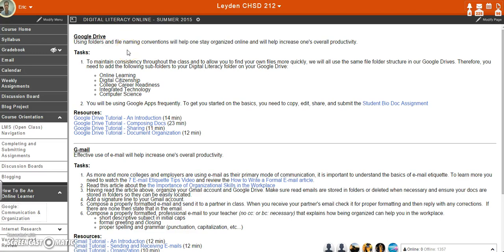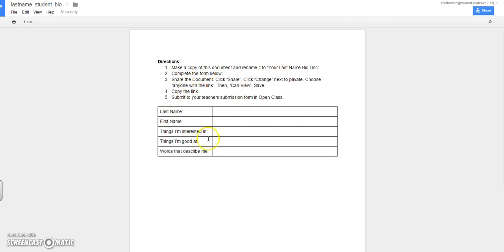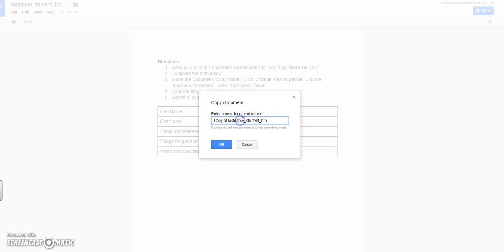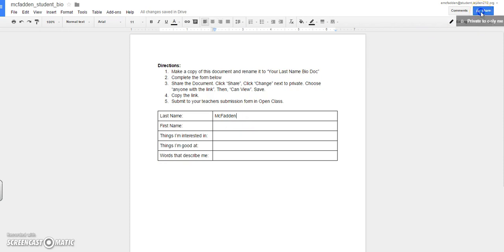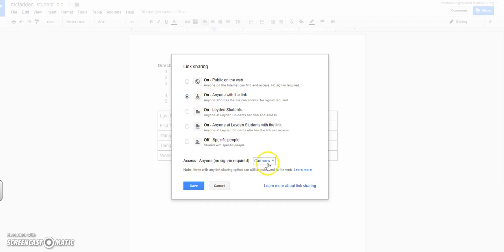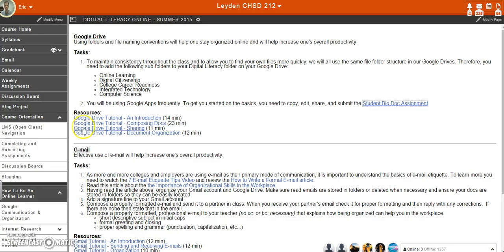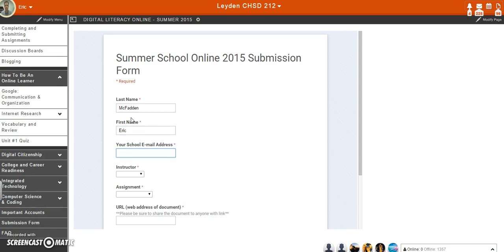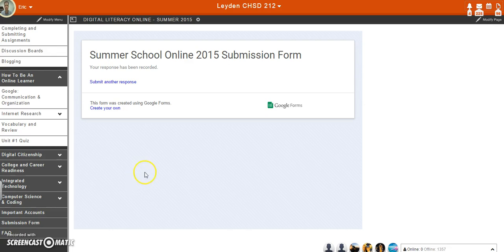Saving and Submitting Docs